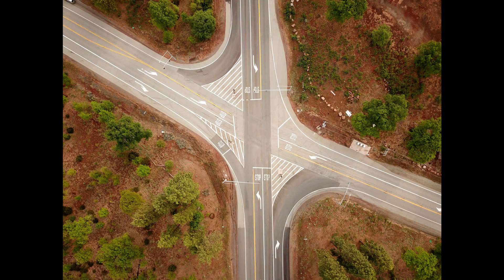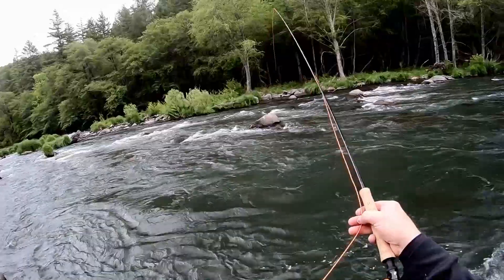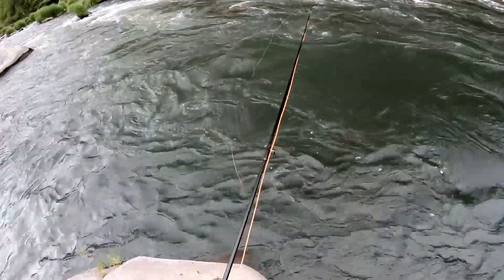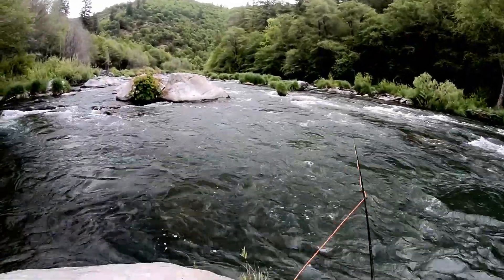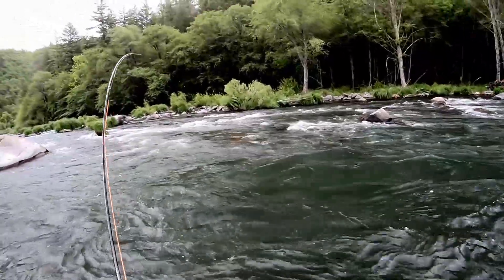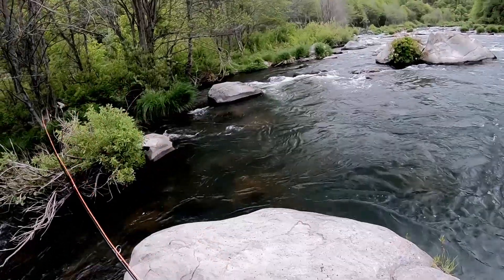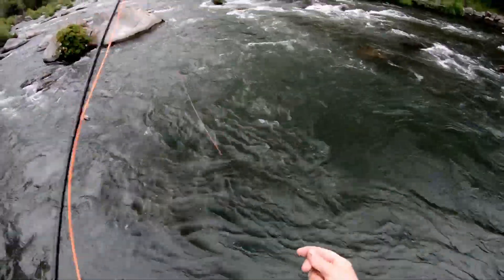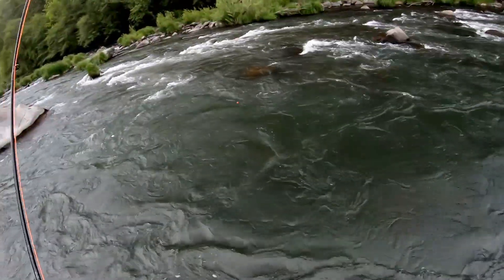Multiple Nymphing Techniques